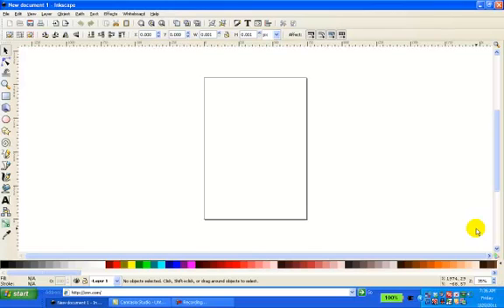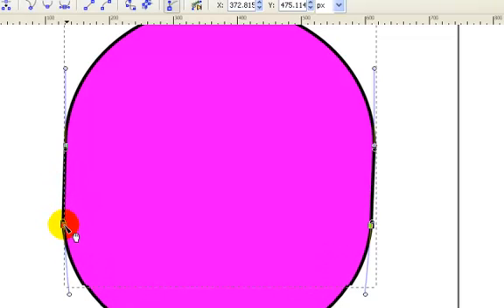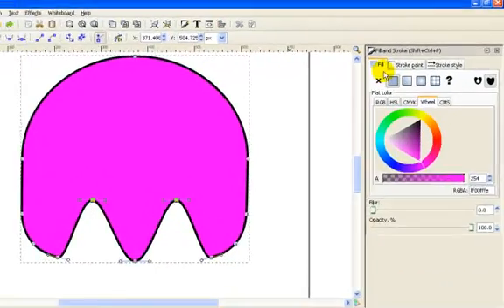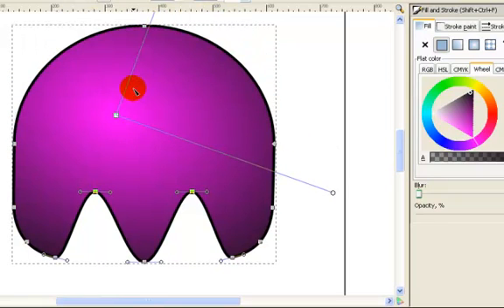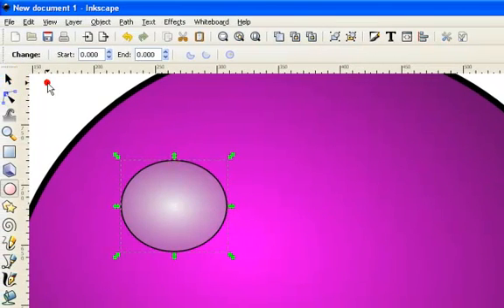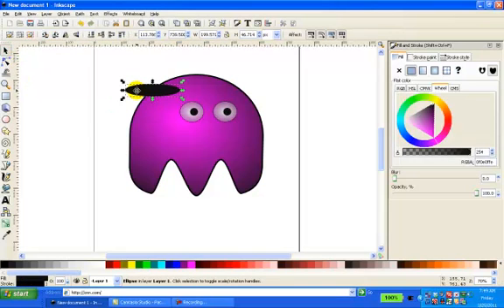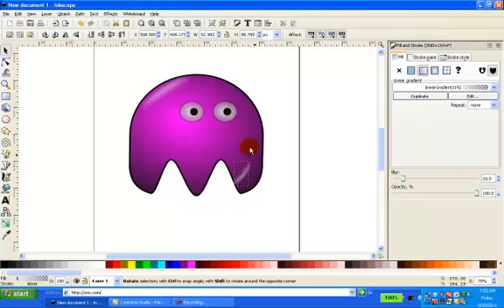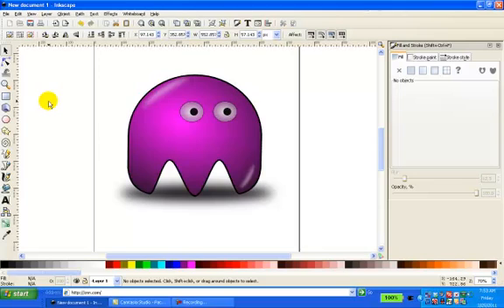PacMan Ghost.mp4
A tutorial demonstrating the steps to creating a Pac-Man ghost using the open source vector graphics program Inkscape.